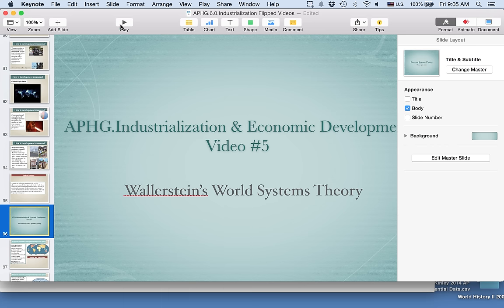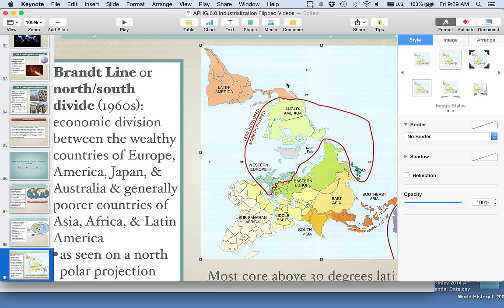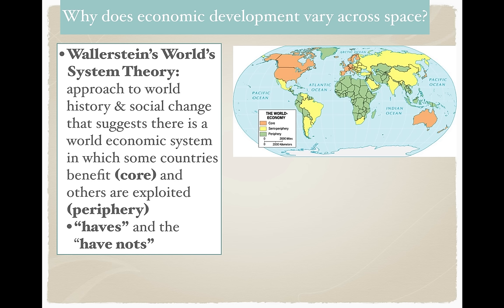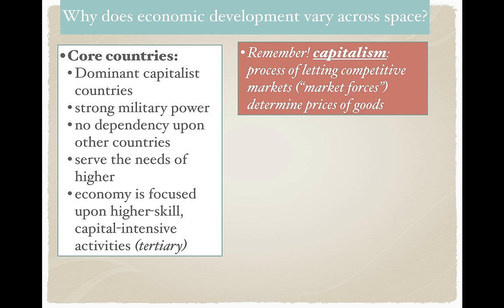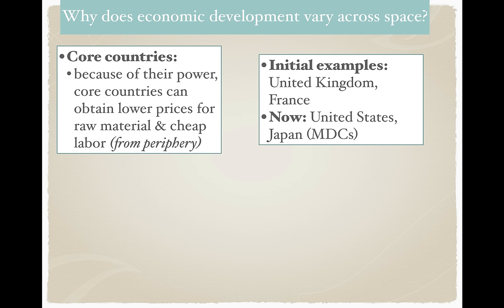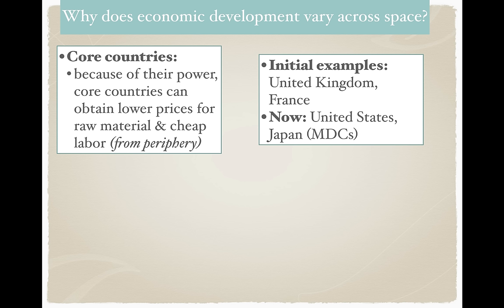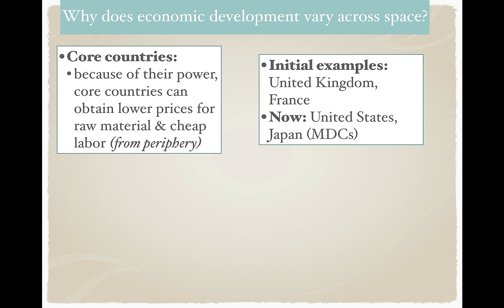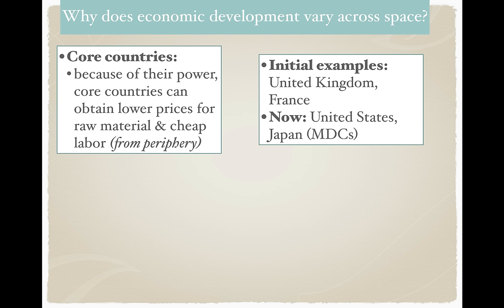APHG.1.9 - Wallerstein's World System's Theory